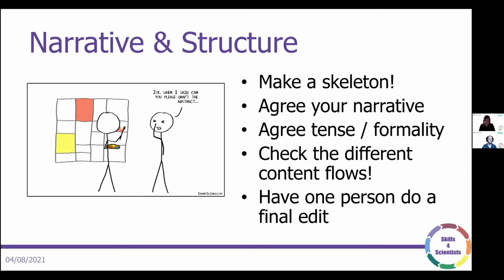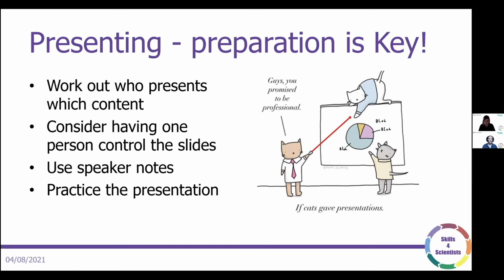Skills4Scientists: Collaboration for Presentations & Reports – Samantha Kanza & Nicola Knight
This video was the fourth talk in the Skills4Scientists #5 - Posters, Presentations and Reports event, which focused on several different aspects of scientific communication.

This video forms part of the Skills4Scientists series, a joint venture organised between the Artificial Intelligence for Scientific Discovery Network+ (AI3SD) and the Physical Sciences Data-Science Service (PSDS), running alongside the AI3SD summer internship program. This series aims to educate and improve scientists’ skills in a range of areas including research data management, python, version control, ethics, and career development. It is primarily aimed at final year undergraduates / early stage PhD students. Although of course anyone interested in any of the topics is welcome to join!

Biographies:
Samantha Kanza is an Enterprise Fellow at the University of Southampton. She completed her MEng in Computer Science at the University of Southampton and then worked for BAE Systems Applied Intelligence for a year before returning to do an iPhD in Web Science (in Computer Science and Chemistry), which focused on Semantic Tagging of Scientific Documents and Electronic Lab Notebooks. She was awarded her PhD in April 2018. Samantha works in the interdisciplinary research area of applying computer science techniques to the scientific domain, specifically through the use of semantic web technologies and artificial intelligence. Her research includes looking at electronic lab notebooks and smart laboratories, to improve the digitization and knowledge management of the scientific record using semantic web technologies; and using IoT devices in the laboratory. She has also worked on a number of interdisciplinary Semantic Web projects in different domains, including agriculture, chemistry and the social sciences.

Nicola Knight is an Enterprise Research Fellow at the University of Southampton working on the Physical Sciences Data-Science Service (PSDS). She completed her Masters of Chemistry (MChem) at the University of Southampton previously before undertaking a PhD in Chemistry under the supervision of Professor Jeremy Frey. Her PhD focused on the interface between Chemistry and Computing with research in chemical modelling, remote experiments and the implementation of IoT technology in scientific research. Nicola’s current research interests are in the use of computing in scientific labs and notetaking with particular interest in IoT technologies and streamlining the research process.

To find out about the other events in the series